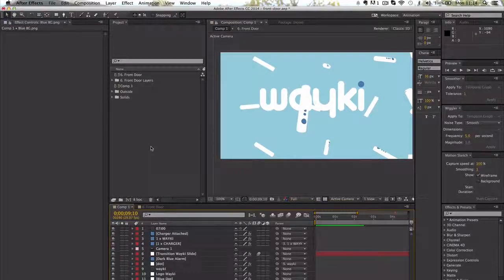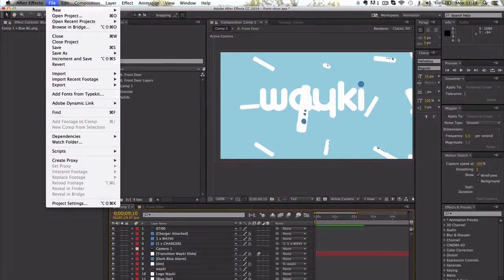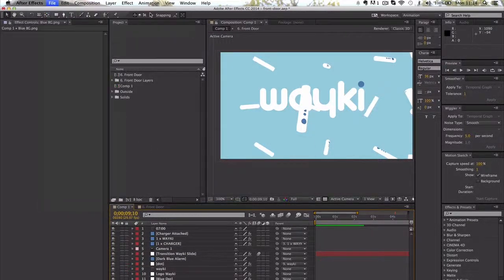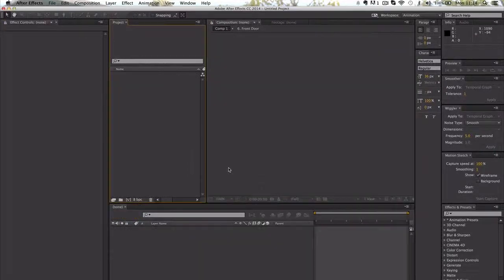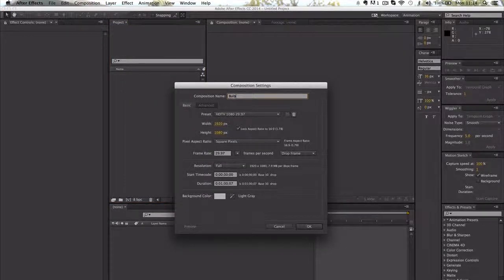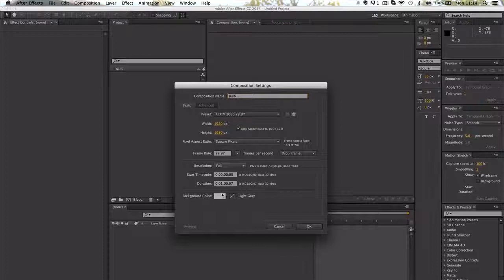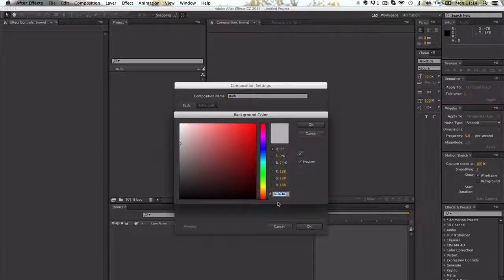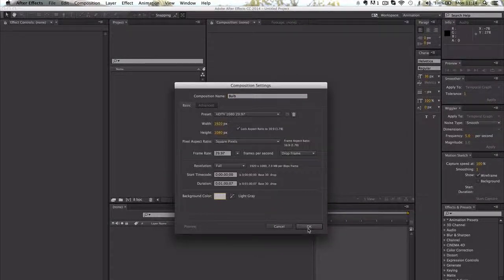Explainer Video Animation - 3D Objects (Part 2)